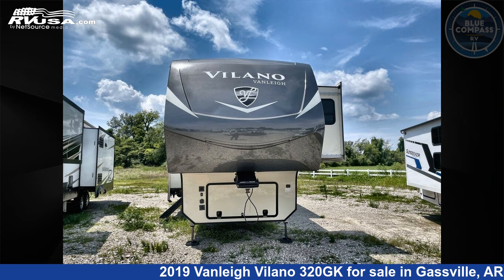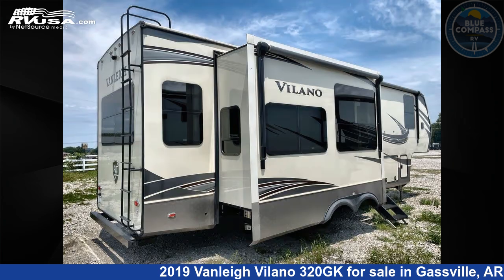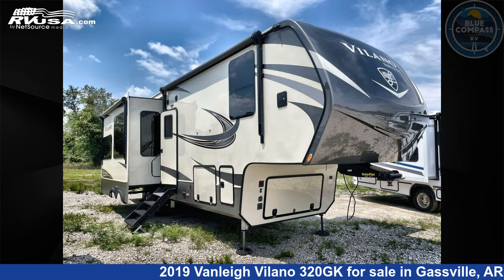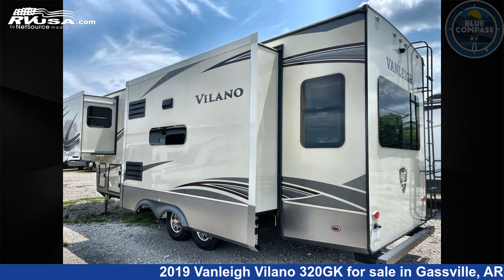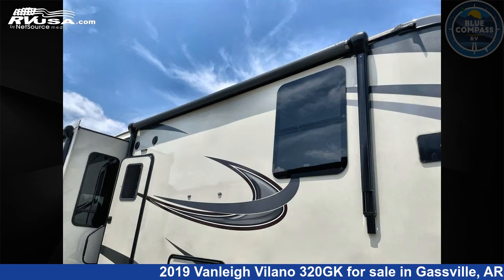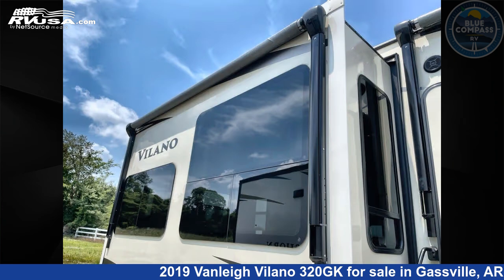Wonderful 2019 Vanleigh Vilano Fifth Wheel RV For Sale in Gassville, AR | RVUSA.com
This 2019 Vanleigh Vilano 320GK is a Fifth Wheel RV. It is located in Gassville, AR 72635 and is offered for sale by Blue Compass RV Gassville. This Used Vanleigh Is 34' 0" in length and features sleeps 4, Slideout, and 70 gal fresh water capacity. The floorplan layout of this Fifth Wheel features Front Bedroom, Kitchen Island, Rear Living Area.